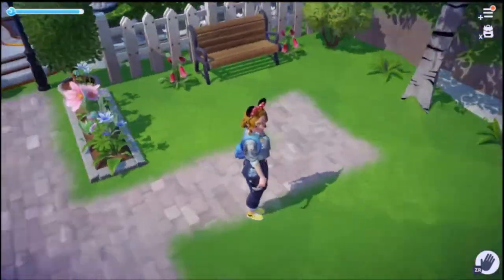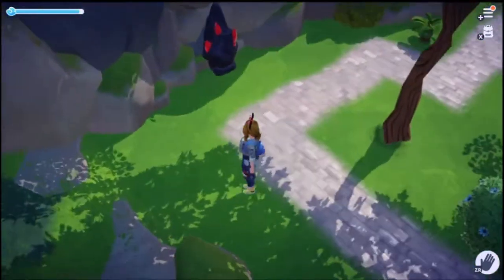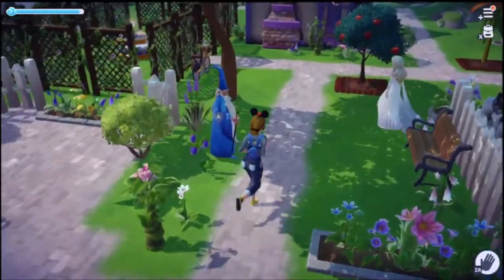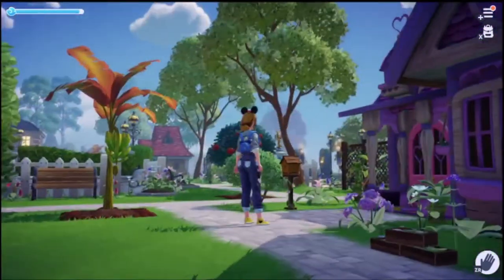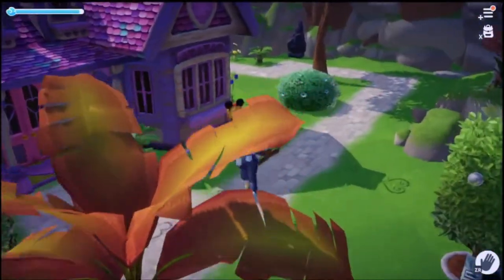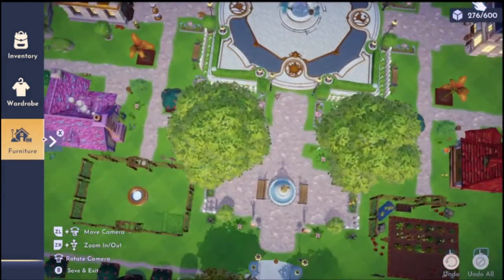Plaza tour | Disney Dreamlight Valley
✧~* open me *~✧
💖✨Hey everybroohmuu!! ✨💖

 ♡ Today video is my plaza tour on Disney Dreamlight Valley, show you how I decorate my plaza in Disney Dreamlight Valley.

♡ Bye everybroohmuu!!!